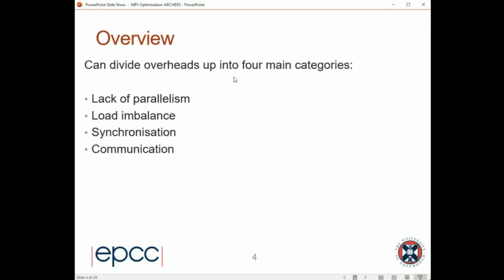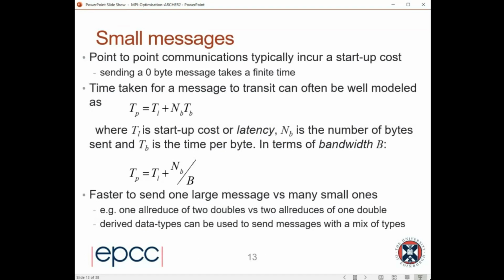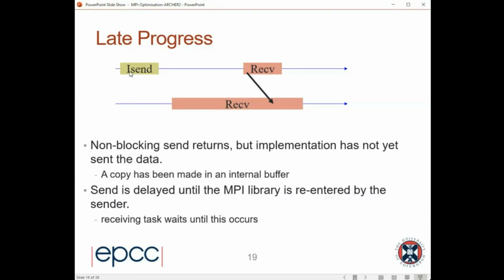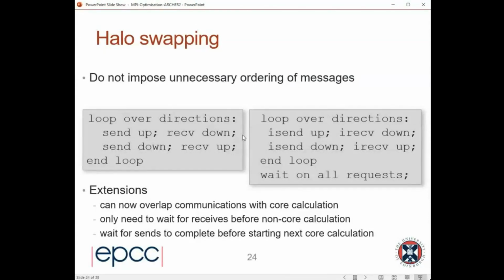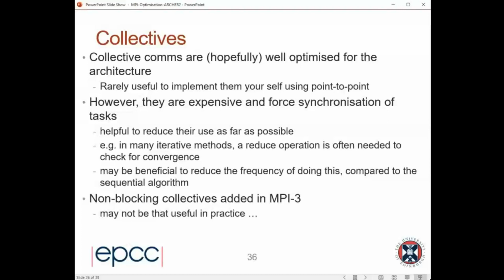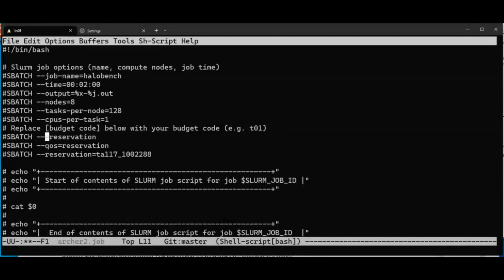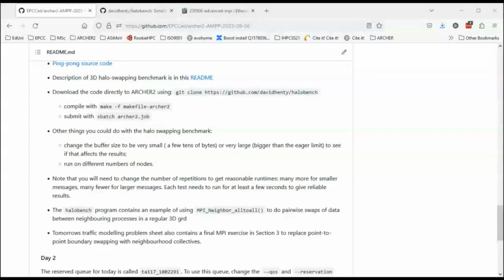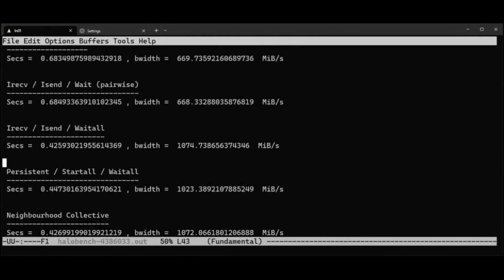ARCHER2: Advanced MPI September 2023 Session 2